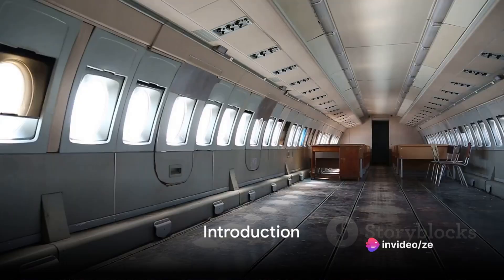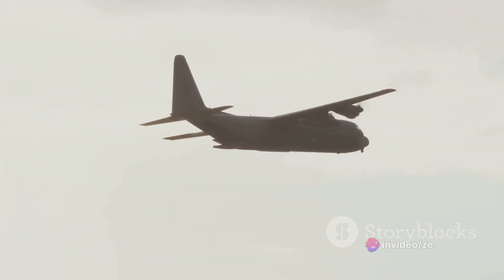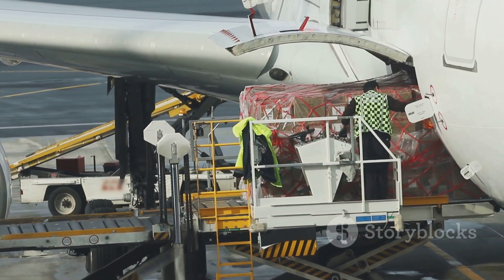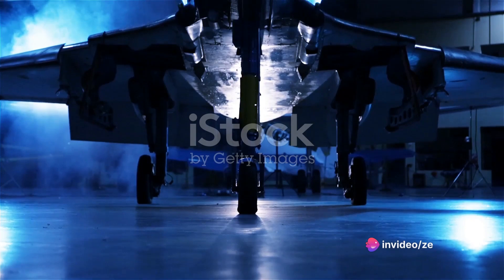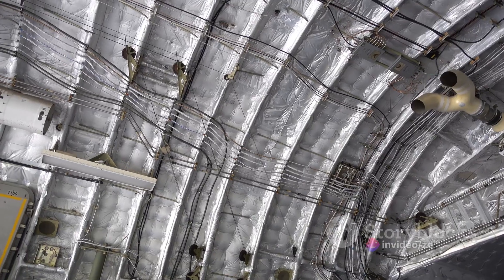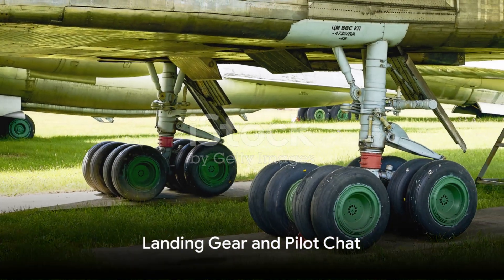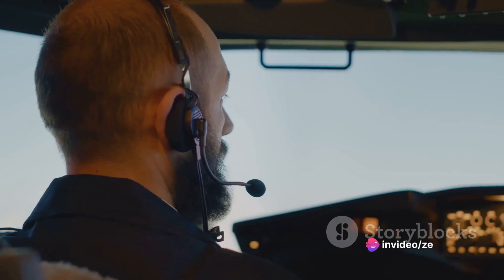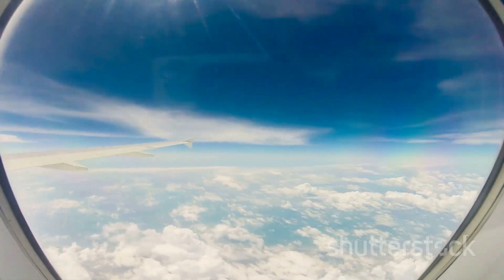Inside the MASSIVE C-5 Super Galaxy | The Largest Aircraft in the Air Force